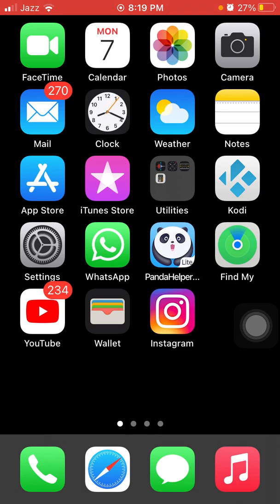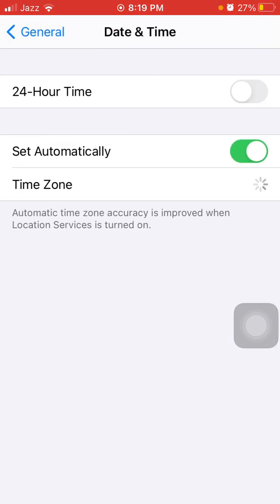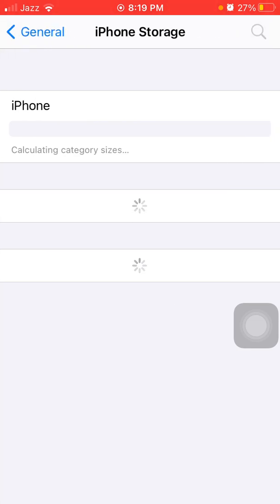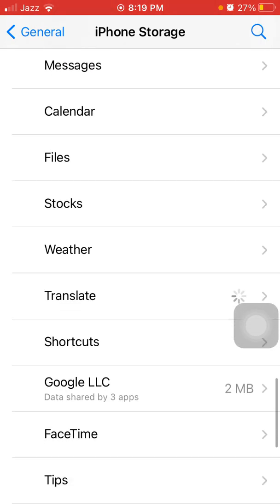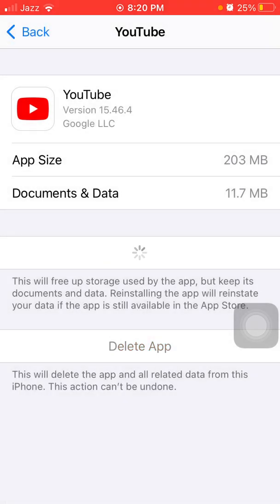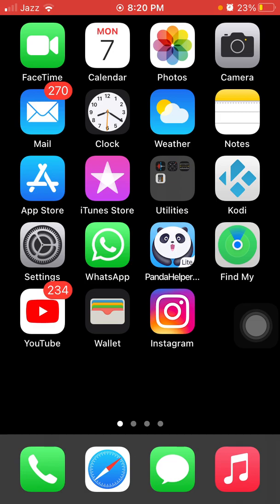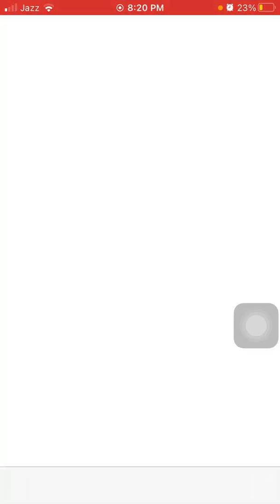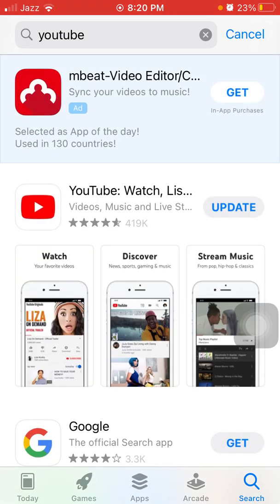Fix YouTube error while loading tap to retry iOS iPhone and iPad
youtube error loading tap to retry 2021
youtube app error loading tap to retry android
youtube error loading tap to retry on ipad
youtube app error loading tap to retry iphone
youtube app error loading tap to retry old ipad
youtube error loading tap to retry ipad mini
youtube no connection tap to retry
youtube error loading tap to retry ipad 2